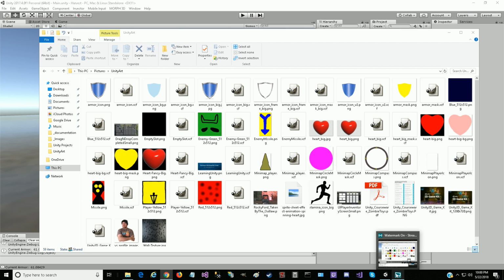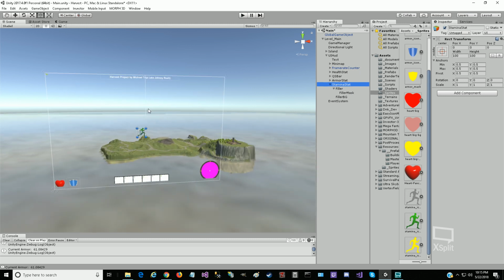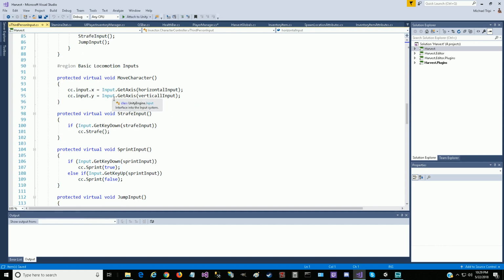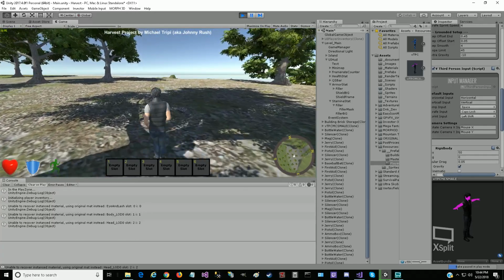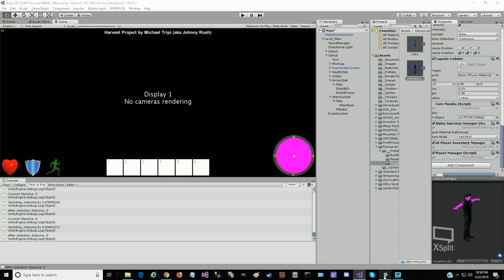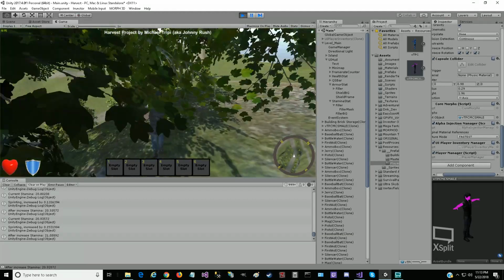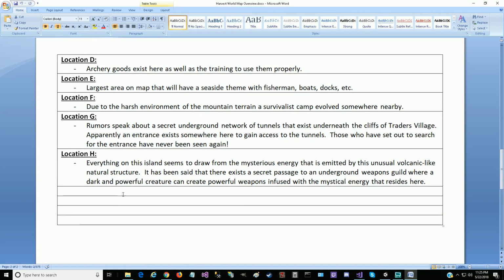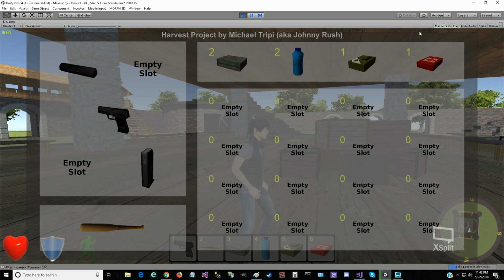UNITY 3D LEARNING SERIES - 019 (Part 2): Enhancing our player HUD!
In this streamed session I will be adding Health, Armor, Stamina and Quick Slots to the player HUD!